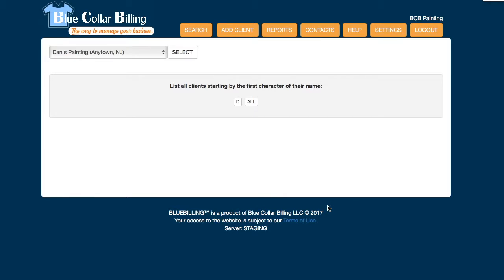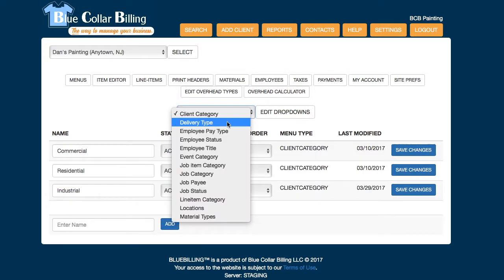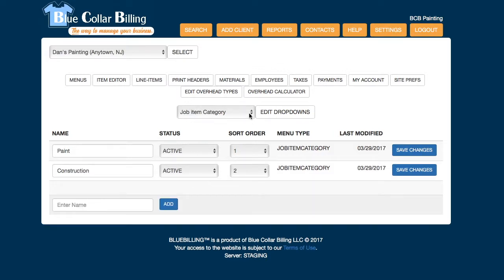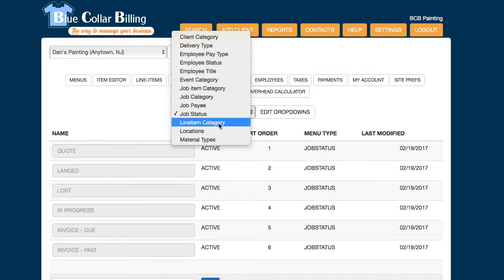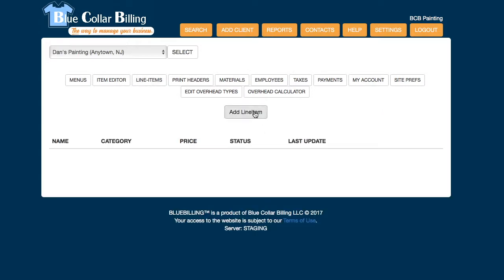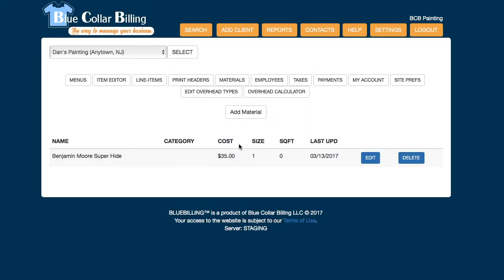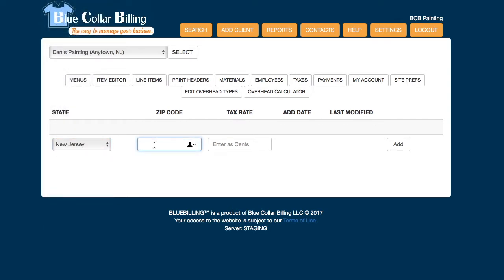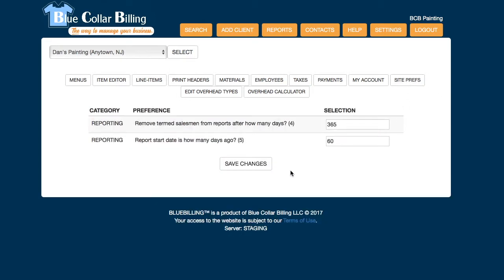Blue Collar Billing - How to Add Optional Items and Customize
Blue Collar Billing was built by contractors for contractors to simplify their estimating process. We know you would rather be out in the field than behind a keyboard, so we’ve made Blue Collar Billing easy to use.

In this video we cover how to add optional items and customize.